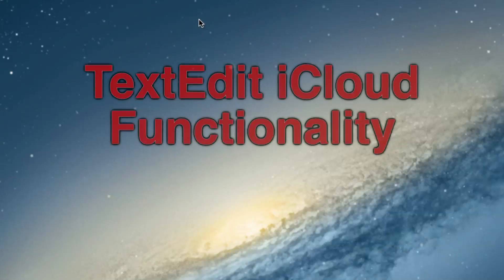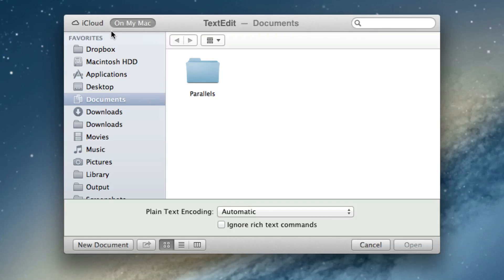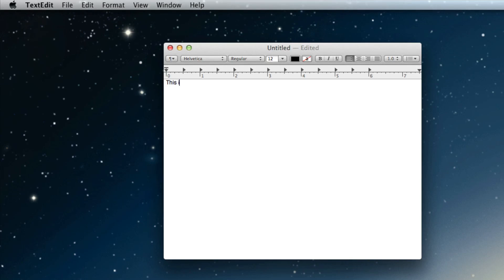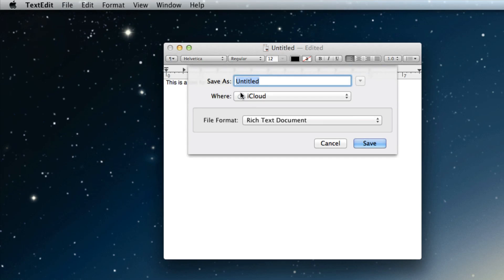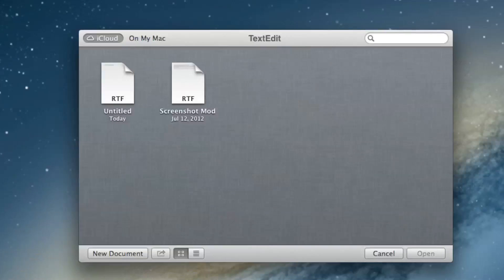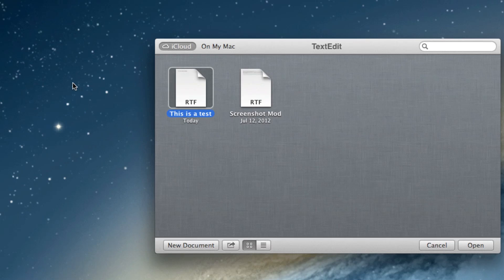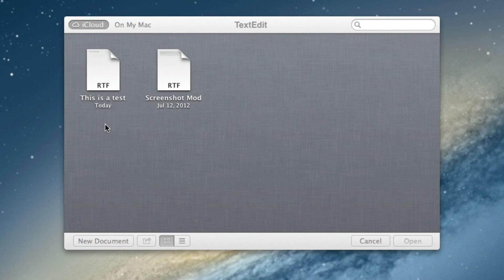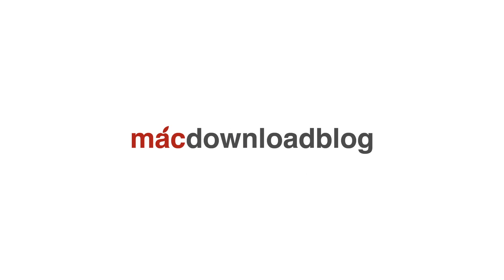TextEdit iCloud Support in OS X Mountain Lion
Name: TextEdit iCloud Support in OS X Mountain Lion
Description: How to use iCloud in TextEdit on OSX Mountain Lion

About MacDownloadBlog: MacDownloadBlog is an Apple oriented blog focused on getting more out of your Mac, OS X, and everything else Apple.